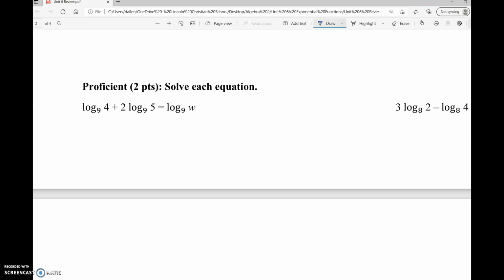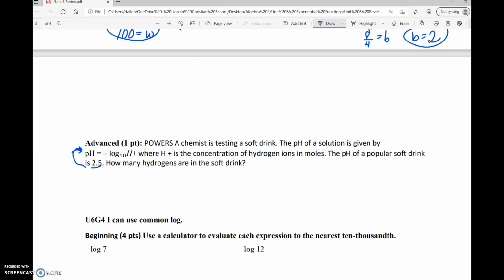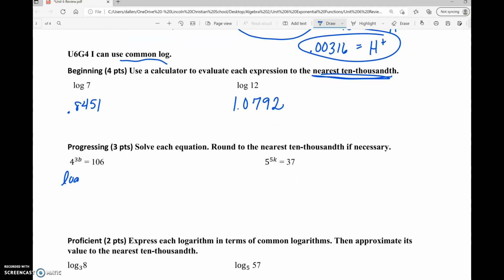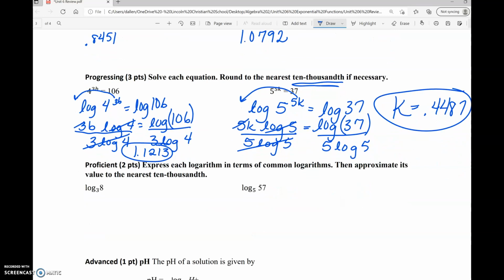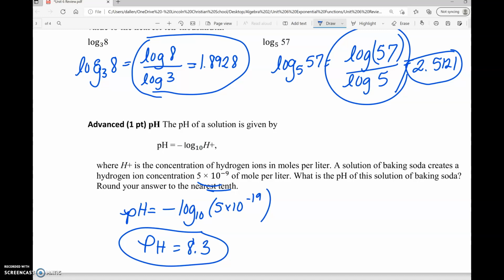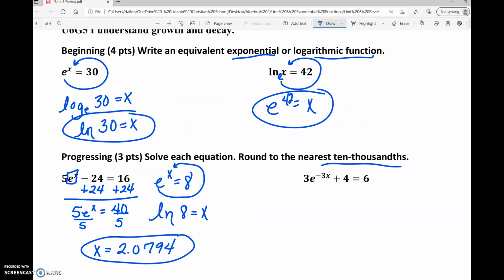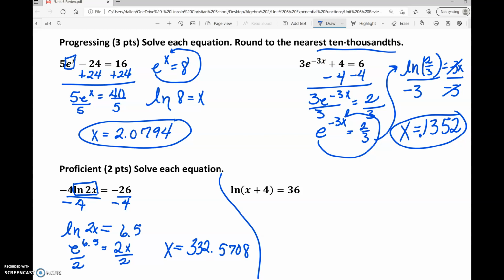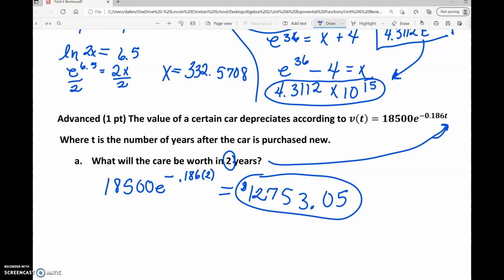Unit 6 Review Pt. 2